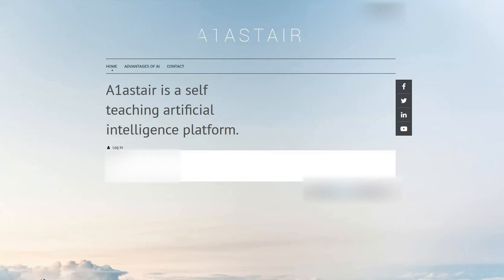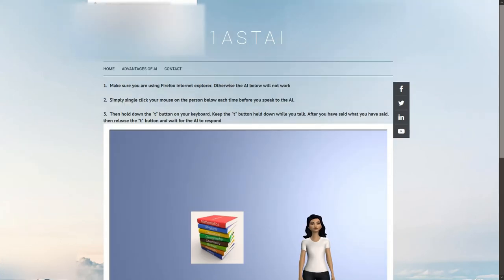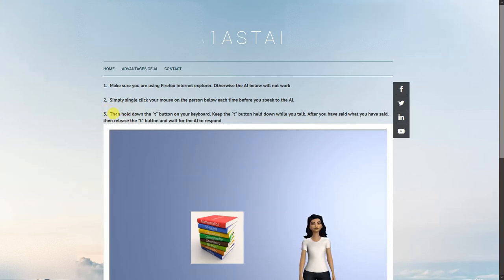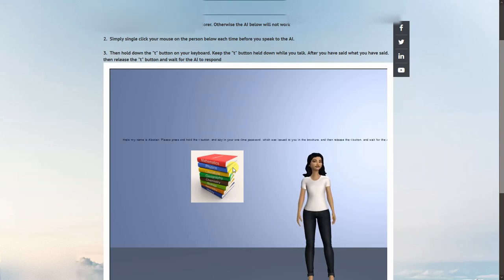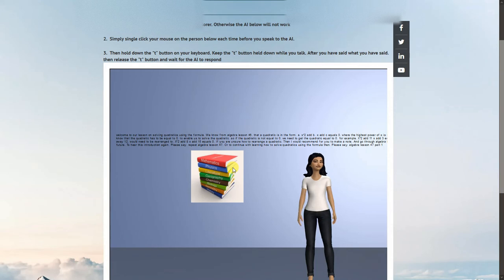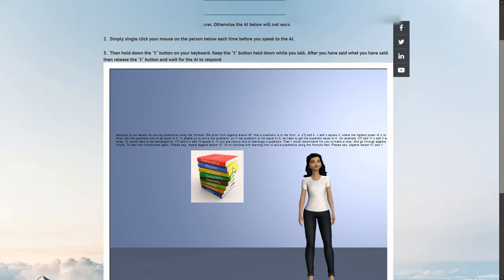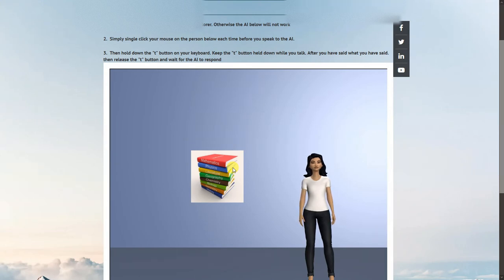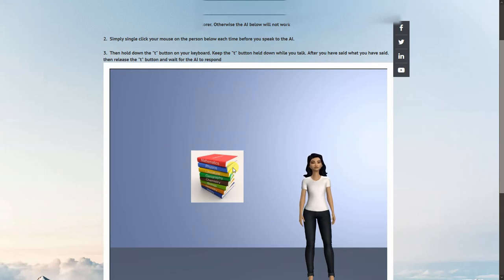Artificial Intelligence Teaching High School Mathematics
This video shows an amazing artificial intelligence for teaching high school mathematics.

200 lessons available

Could you do with improving your Maths GCSE grade?

Surprised with your recent exam result?

Do you need that extra little bit of help?

We all know that personal 1 to 1 tutoring can be expensive

Getting that right tutor is a time costing exercise which you need to get right for the safety of your child.

Our artificial intelligent teacher goes through exam type questions using a step by step method.

We combine state of the art artificial intelligence with traditional written notes to make maths as simple as it can be.

If your child needs a break during the lesson then the artificial intelligence will wait. It is totally activated by your commands unlike a video.

You can even ask the artificial intelligence relevant questions. Just like a classroom teacher.

Unlike a classroom teacher. You do not need to put up your hand in front of your classmates to ask for the explanation to be repeated. Just ask the artificial intelligence and the explanation will be repeated.

You need a pc or laptop with internet connection. A microphone. You need to use Firefox internet explorer.

Try it today. Like the thousands of students before you.

If you recommend someone, then you get paid 10% of their future spending with us. The person can only say 1 person recommended them.

We are trying to improve the environment by using online services instead of driving to tutoring appointments.